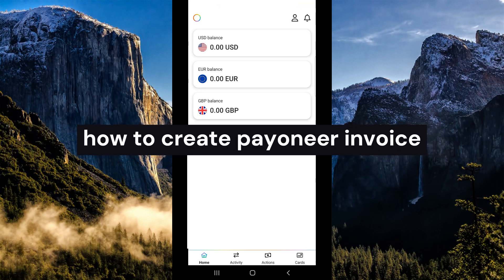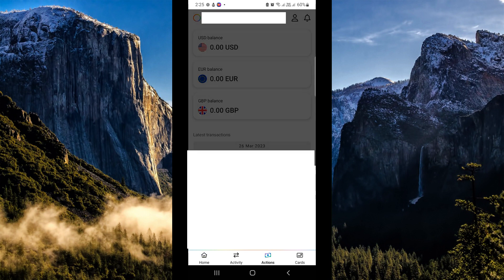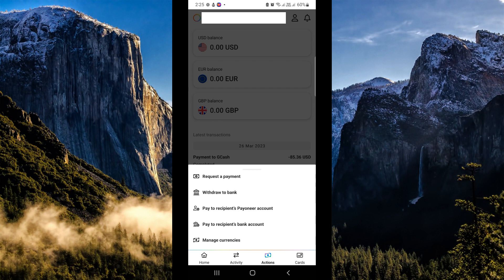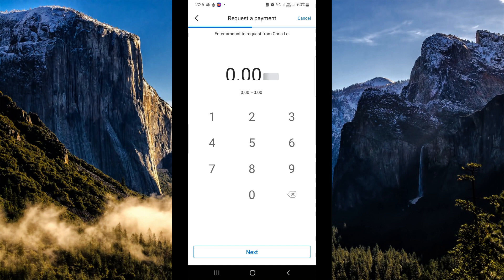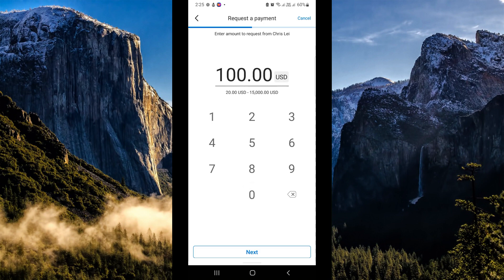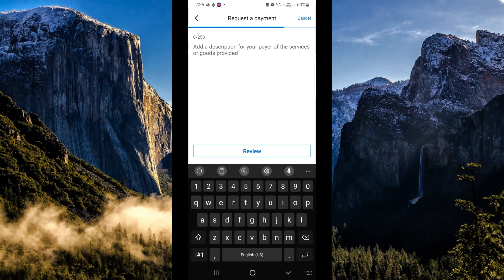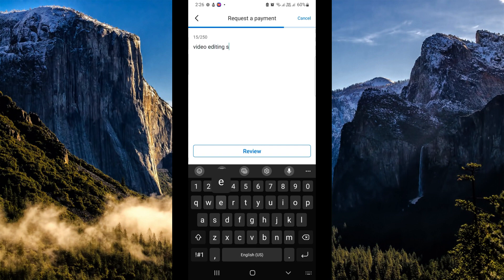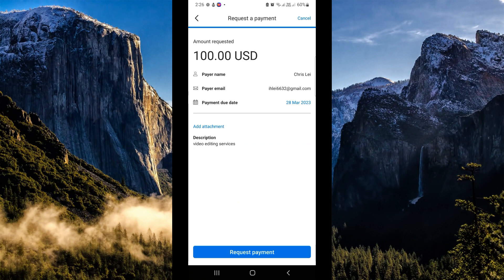How to Create Payoneer Invoice - QUICK TUTORIAL